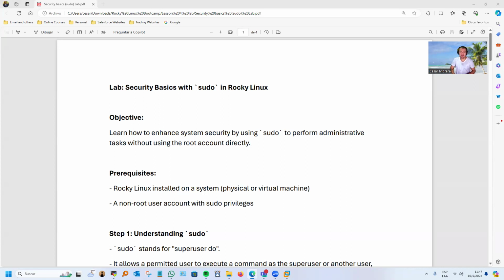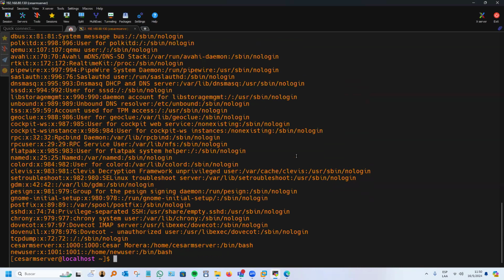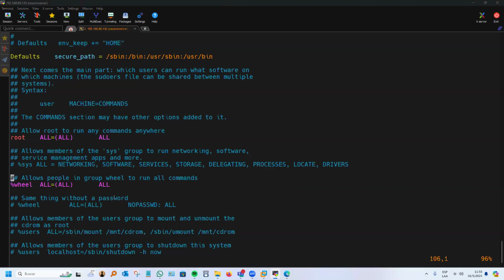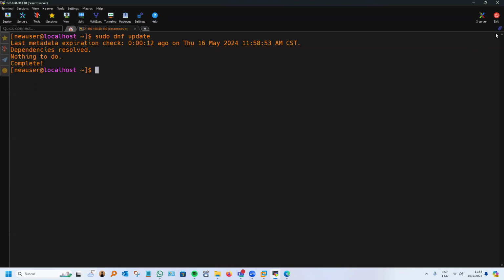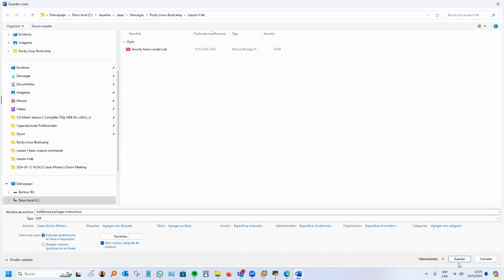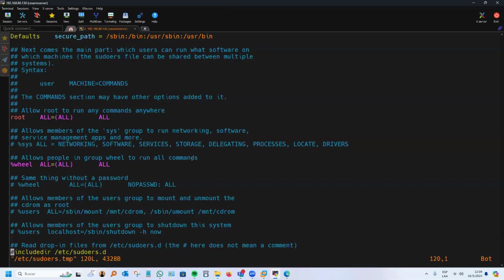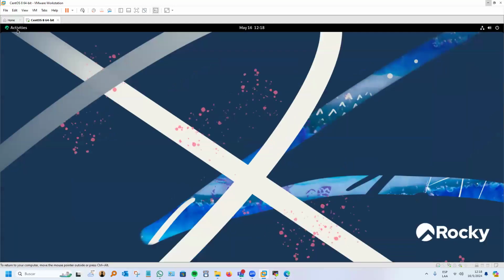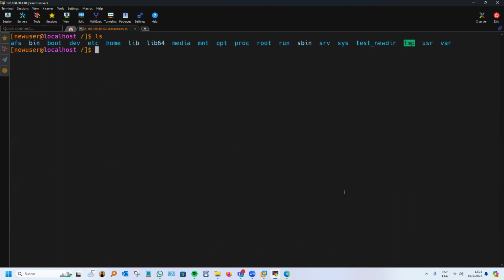Security basics sudo Lab